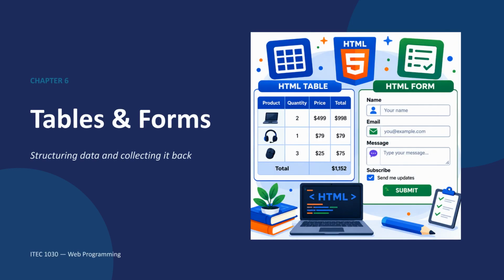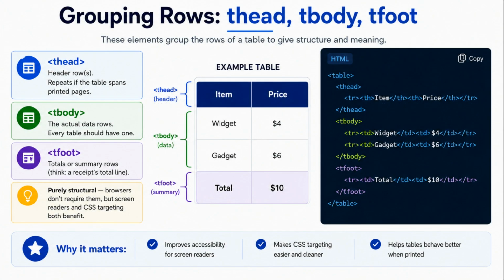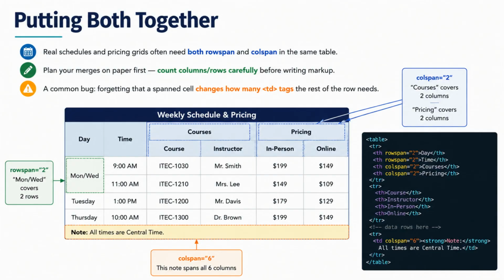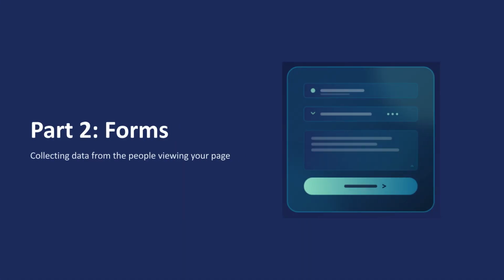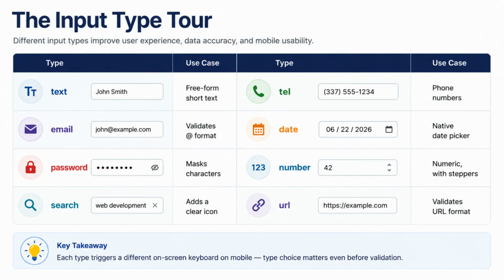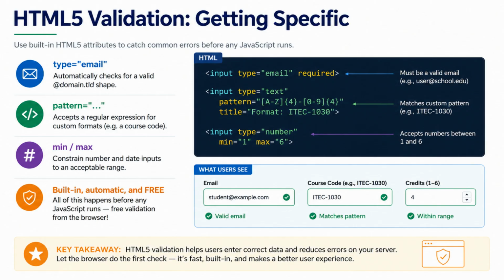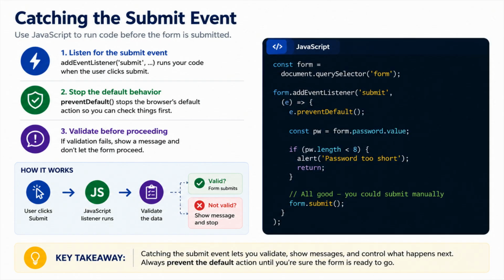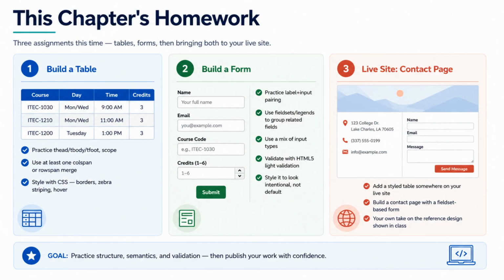Chapter 6 - From Layout to Data - Building Accessible Tables and Forms - Narrated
Mastering the Web's Data Tools: HTML Tables & Forms

In this lesson, we bring together two of the most important ways websites organize and collect information: HTML tables and HTML forms. While CSS handles page layout, tables are designed to display structured data and forms allow websites to collect information from users.

You'll learn when to use each tool, common mistakes to avoid, and modern best practices used by professional web developers.

Topics Covered:

• HTML Tables

When data belongs in a table
The "Graph Paper Test"
Why tables should never be used for page layout
Flexbox and Grid vs. tables
Building accessible tables
Using the scope attribute
Table structure
thead, tbody, and tfoot
colspan and rowspan

• HTML Forms

Why forms are the foundation of interactive websites
Connecting labels with form controls
Choosing between GET and POST
Browser validation without JavaScript
The required attribute
Pattern validation
Common input types
Email fields
Password fields
Radio buttons
Checkboxes
Select menus
Textareas

By the end of this lesson, you'll understand how to build accessible data tables, create professional forms, and choose the right tool for displaying or collecting information on the web.

This chapter serves as the bridge between static websites and interactive web applications, preparing you for JavaScript event handling and server-side programming with PHP later in the course.